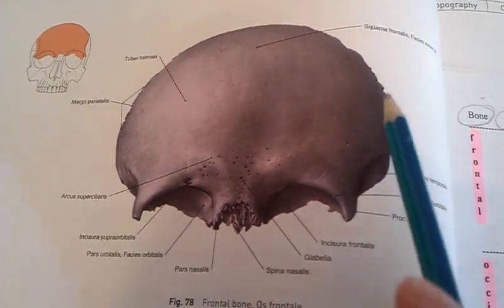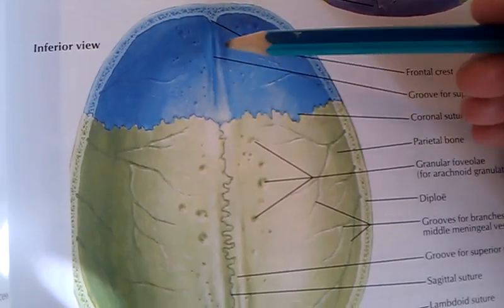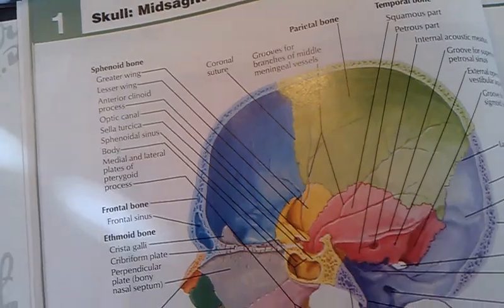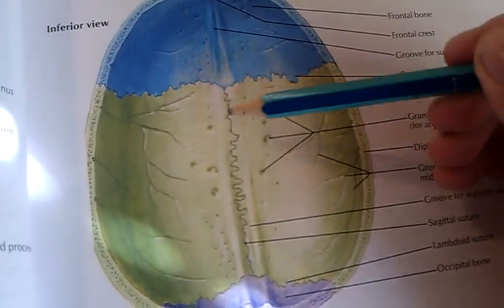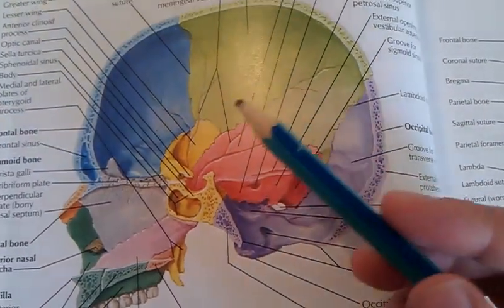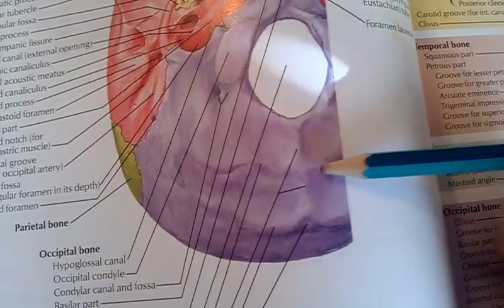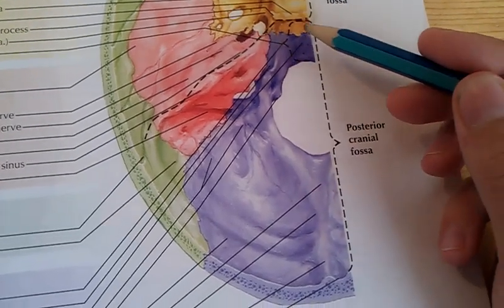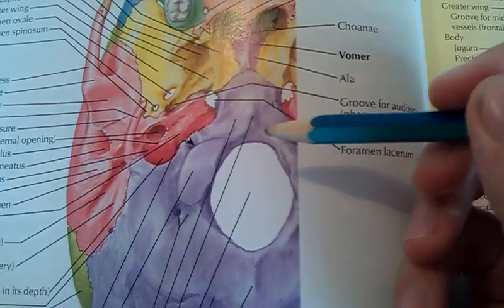3. Frontal, parietal and occipital bone